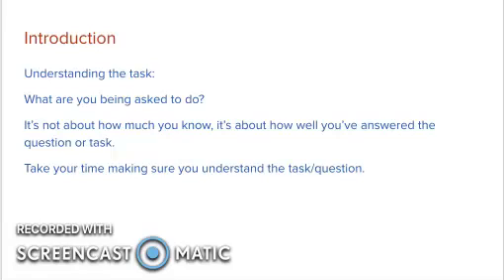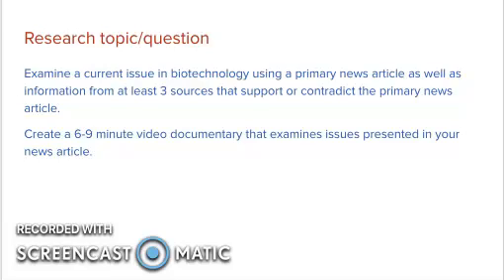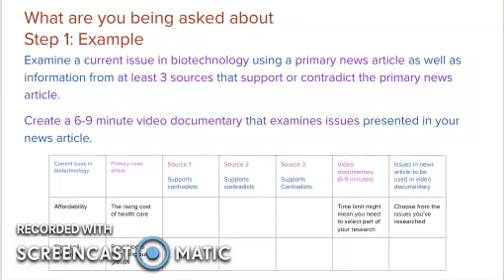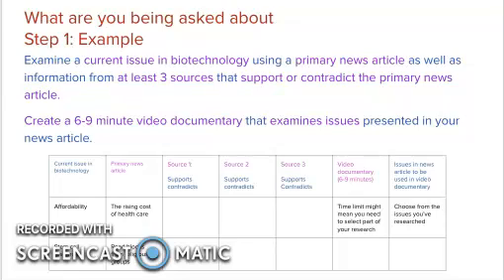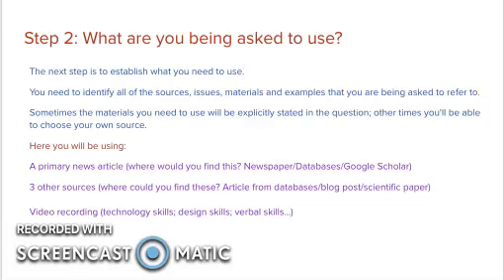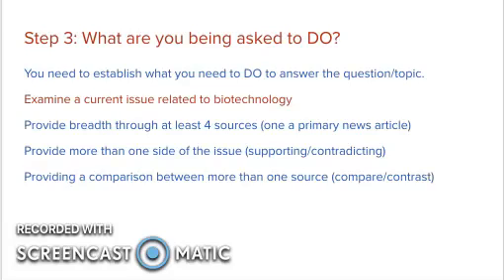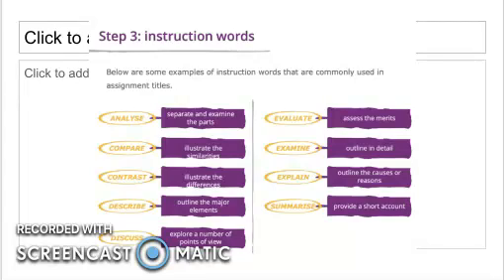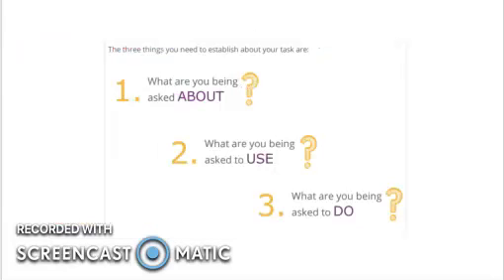Understanding your task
Before you begin researching, you need to take the time to make sure you understand the task. Understanding the task is not always simple, so this tutorial will help you do this successfully.